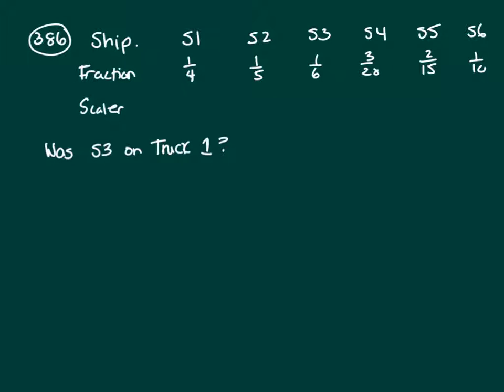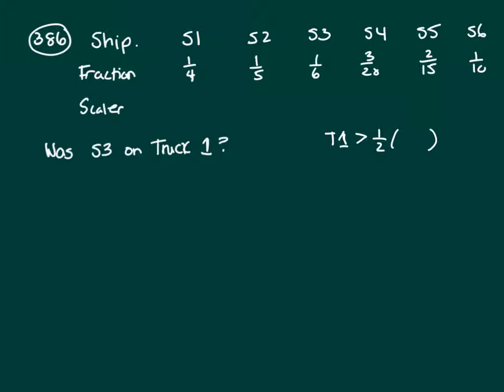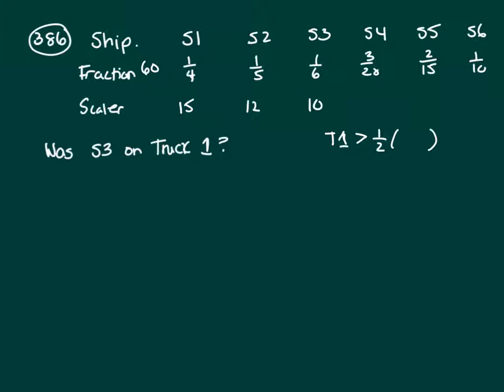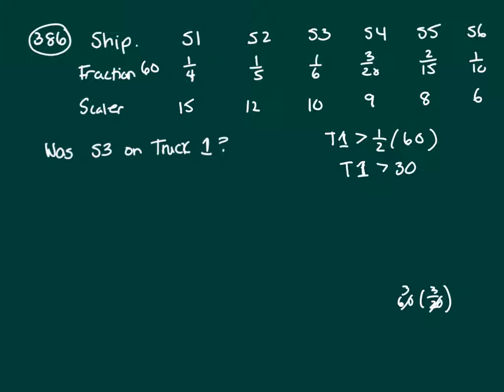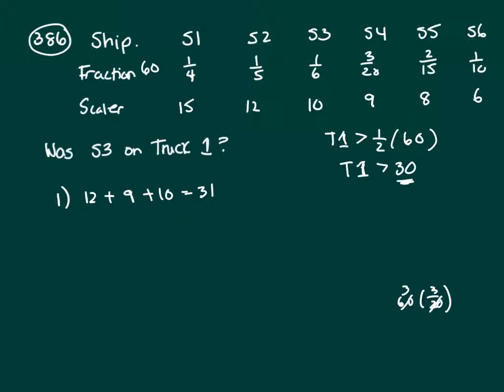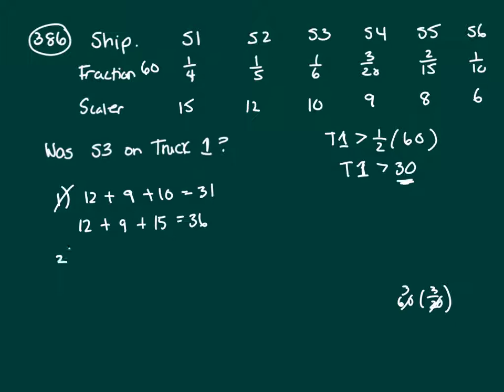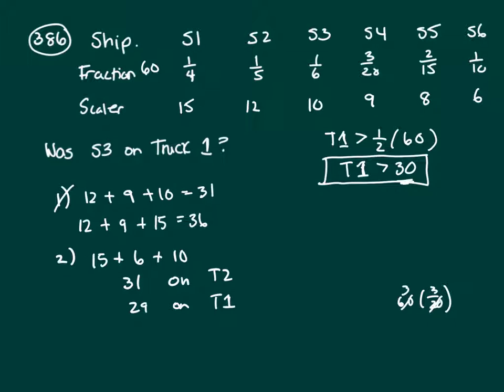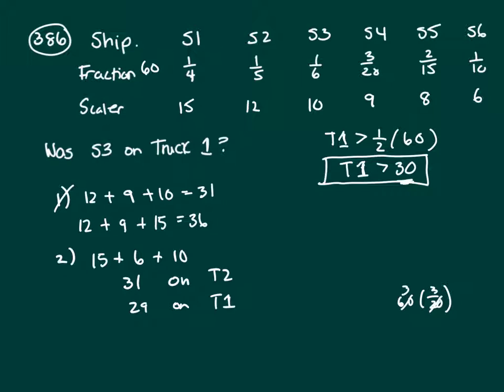386 DS 2017 q and v